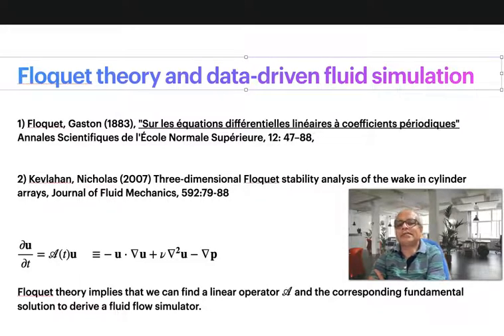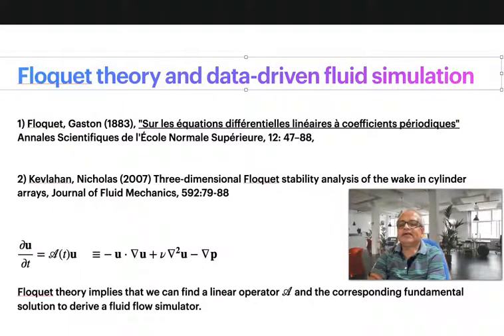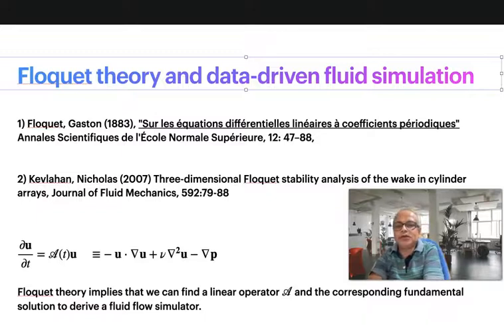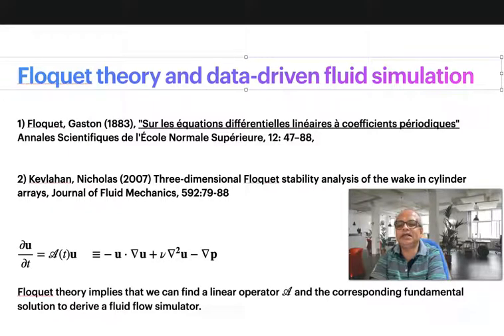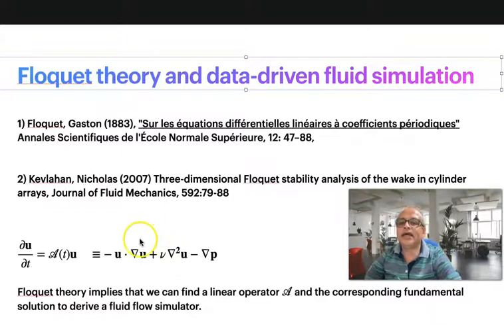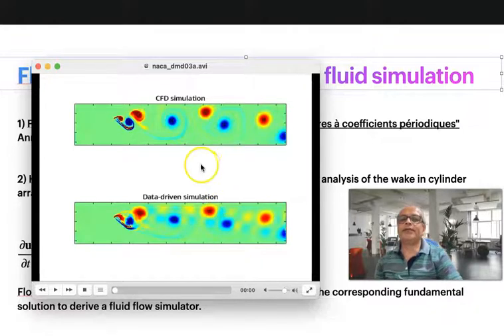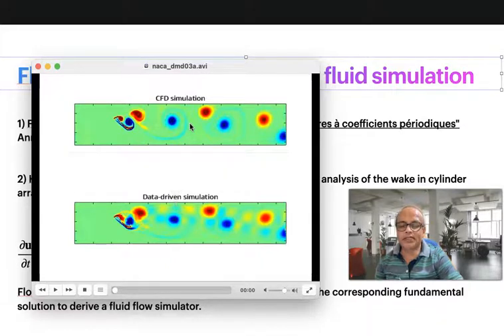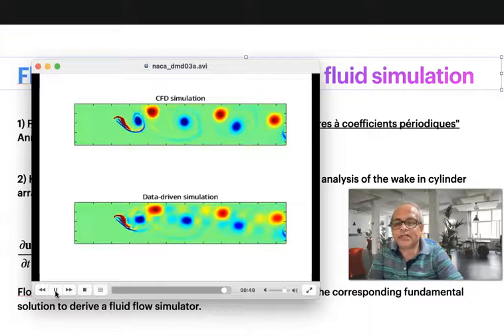Floquet mode in data-driven fluid simulation